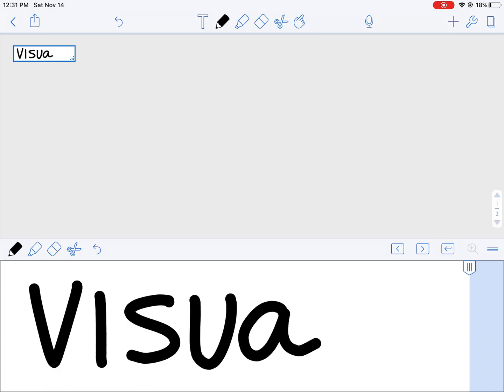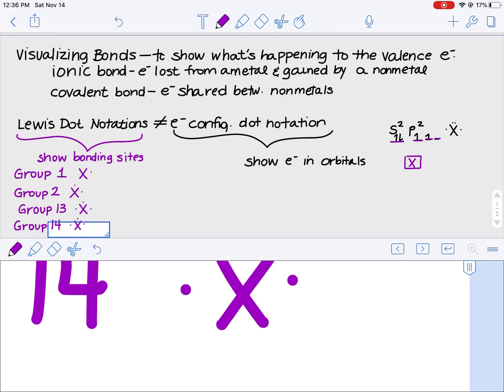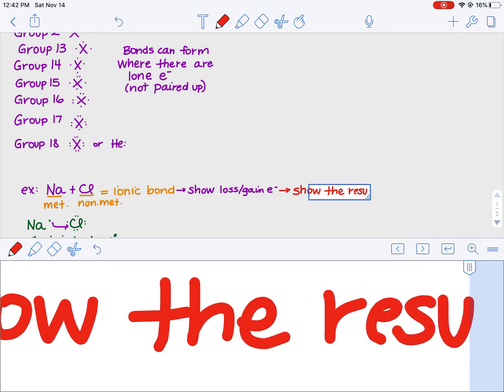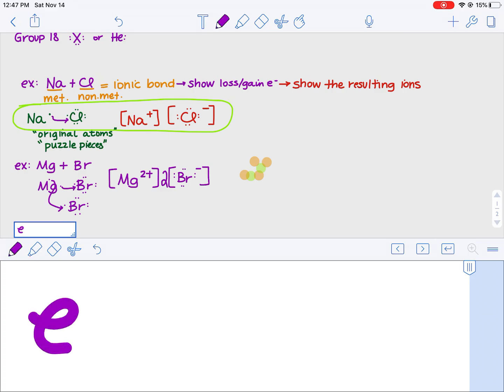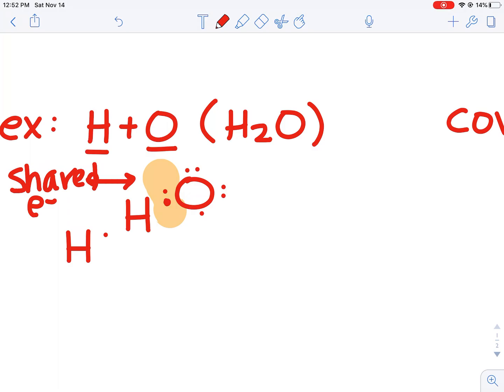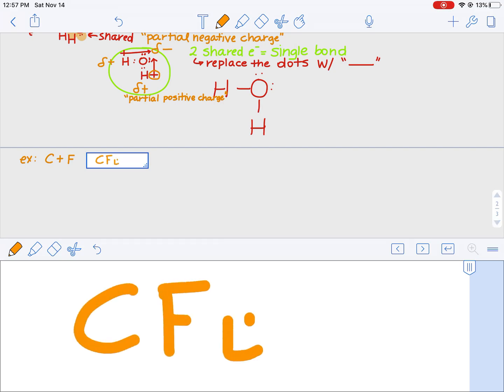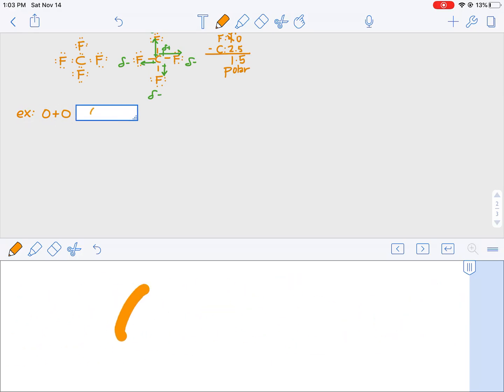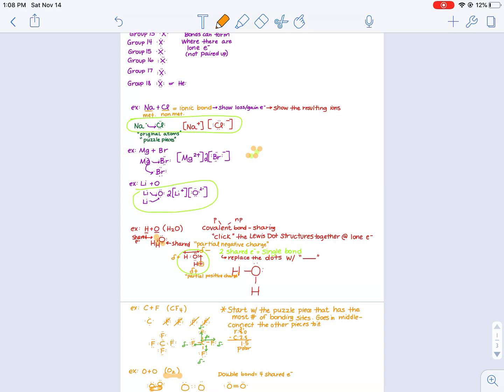Visualizing Bonds Lecture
This lesson teaches how to draw Lewis Dot Diagrams for ionic and covalent bonds.